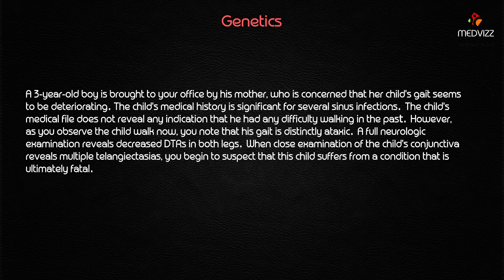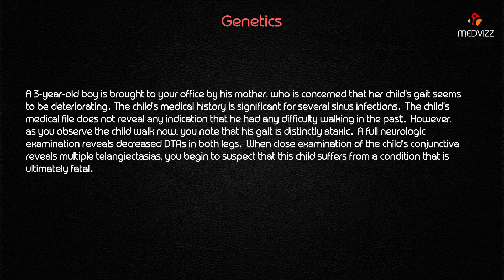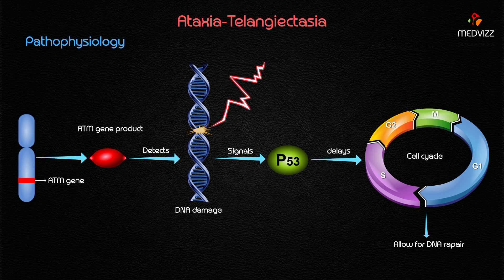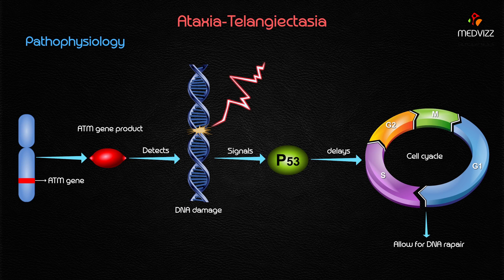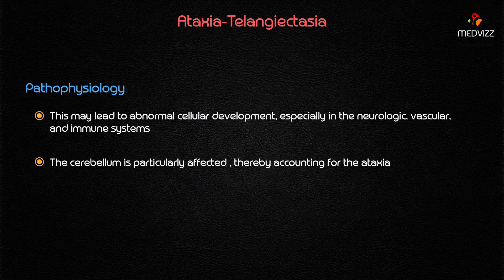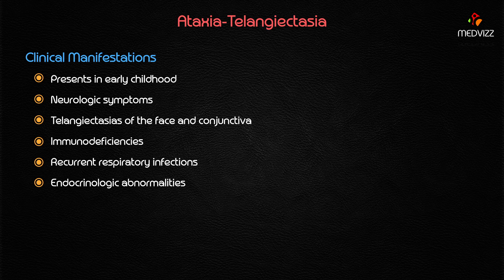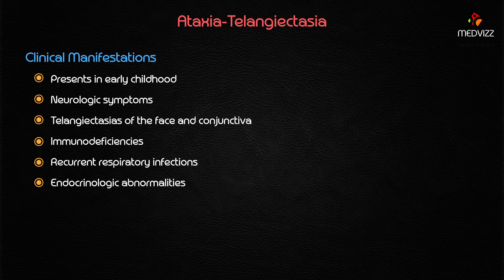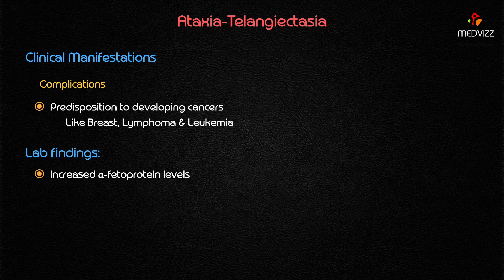Ataxia-Telangiectasia Syndrome - Usmle case based discussion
Ataxia-telangiectasia (AT), also known as Louis-Bar syndrome, is an autosomal recessive, multisystem disorder characterized by progressive neurologic impairment, cerebellar ataxia, variable immunodeficiency with susceptibility to sinopulmonary infections, impaired organ maturation, X-ray hypersensitivity, ocular and cutaneous telangiectasia, and a predisposition to malignancy. The responsible gene (ATM gene) causes defective DNA repair due to exposure to UV, gamma, and X-radiation.

The disease is reported worldwide with an estimated frequency of 1 in 100,000 births. It occurs in all races and equally in both sexes.

Death typically occurs in early or middle adolescence, usually from bronchopulmonary infection, less frequently from malignancy, or from a combination of both.

Look For
Bilateral dilated conjunctival vessels, first noticed in the angles of both eyes, spread horizontally in the mid region of the conjunctivae, toward the corneal limb. They may subtly involve the internal ears, the eyelids, cheeks, and the antecubital and popliteal fossae.

Features of aging skin are frequent signs of AT, including gray hair, atrophic and even sclerodermoid facial skin, sometimes with atrophic areas resembling varicella scars.

Pigmentary changes are frequent, occurring in a mottled pattern of hyperpigmentation and hypopigmentation with cutaneous atrophy and telangiectasia. Other skin changes include café au lait spots, usually single rather than multiple; hyperpigmented macules resembling large freckles; vitiligo; seborrheic dermatitis; keratosis pilaris; warts; and, in female patients, hirsutism of the arms and the legs.

Chronic seborrheic blepharitis is frequent, stimulating in association with the ocular telangiectasia, a blepharoconjunctivitis.

Diagnostic

Ocular telangiectasias may be mistaken for conjunctivitis; however, the background is pink with conjunctivitis, while telangiectasias are dilated vessels against a white background.

Oculomotor abnormalities can occur resulting in deficiency of both horizontal and vertical saccades. Later on this can actually lead to complete supranuclear paralysis of gaze.

Older children have an appearance of premature aging.

Tests
The most constant markers are elevated levels of AFP and carcinoembryonic antigen and chromosomal abnormalities, especially inversions and translocations involving chromosomes 7 and 14, though neither of these abnormalities is always found, and their demonstration requires specific techniques available in only a few centers.

Immunologic abnormalities
IgA deficiency is found in approximately 70% of patients with AT.
A deficit in IgG2 and IgG4 subclasses has been demonstrated in several patients, and IgE may also be absent or low.
Defects of cellular immunity include a low lymphocyte count, a poor response to skin tests to common antigens, low T-lymphocyte proliferation in the presence of mitogens, and deficient antibody production to viral or bacterial antigens.
Increased chromosomal breakage after exposure of cell cultures to ionizing radiation is of rapidly increasing diagnostic importance, though not yet a routine procedure. Such tests have been considered for the prenatal diagnosis of A-T but are being supplanted by DNA diagnosis.

Protein-truncation testing of the entire ATM complementary DNA (cDNA) reveals as much as 66% of truncating mutations in the group with mutant alleles.

Radiologic findings of decreased or absent adenoidal tissue in the nasopharynx on lateral skull radiographs are so typical in AT that they are of value in confirming the diagnosis.

Electrooculography is valuable in corroborating the characteristic oculomotor abnormality of AT and differentiating AT from Friedreich ataxia.

Management
Provide genetic counseling to all patients with AT and their family members.

Regular surveillance of heterozygotes for cancer should be part of family management. ATM heterozygosity was reported to be a risk factor for breast and lung cancers. ATM carriers are also suggested to be more vulnerable at X-radiation because, in many cases, breast cancer occurrence was preceded by X-ray exposure.
Therapy
No specific treatment is available. Control of secondary infection has been the mainstay of therapy. Prevention of infections by regular injection of immunoglobulins is considered useful.

Treatment of neurologic manifestations is disappointing. Beta-adrenergic blockers may improve fine motor coordination in some cases.

X-rays should be avoided as much as possible.

Deferoxamine was shown to increase genomic stability of AT cells and may present a promising tool in AT treatment.